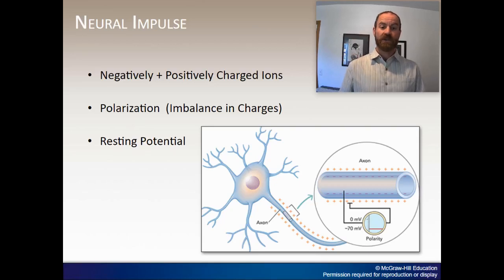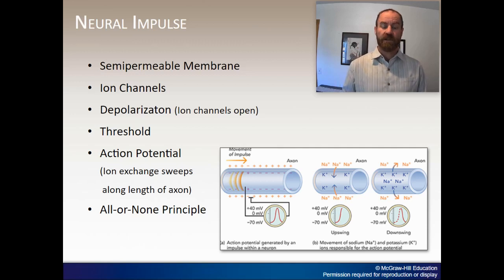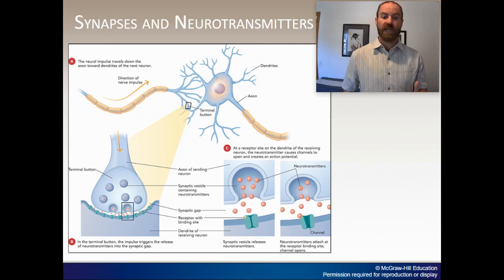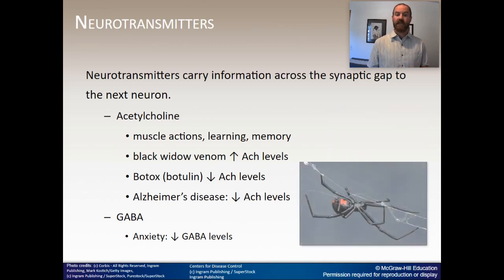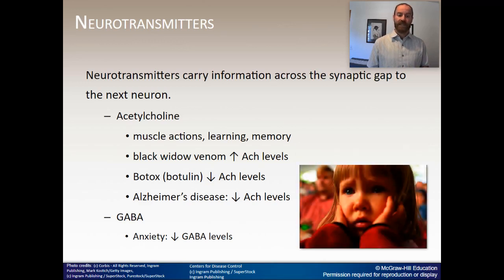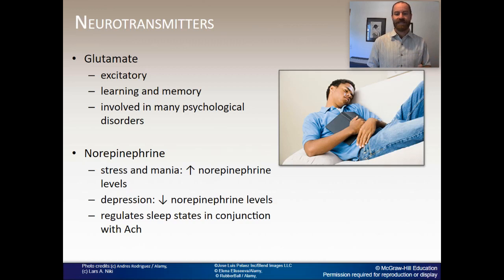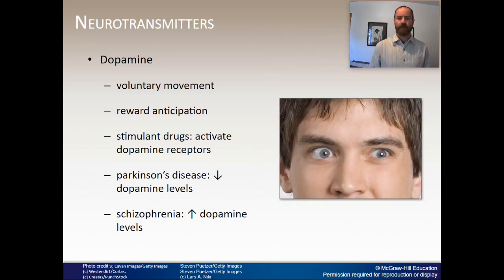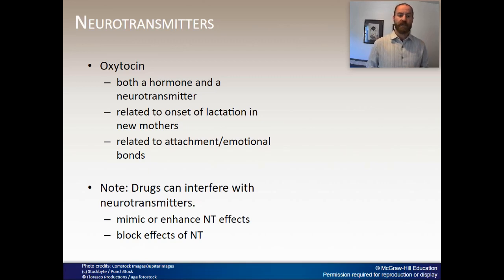Chapter 3: Biological Foundations Pt 2, MRoberts